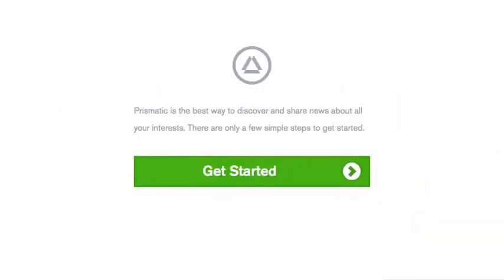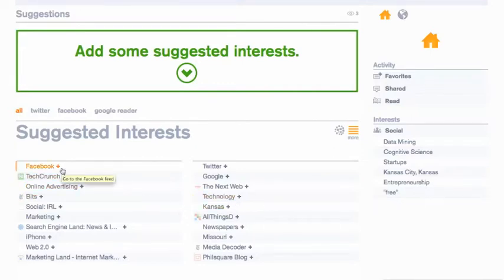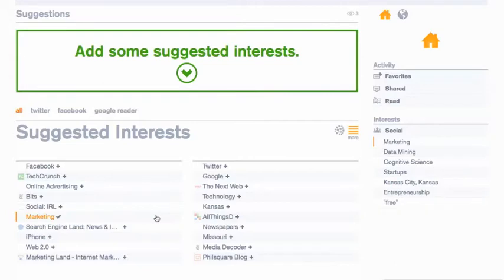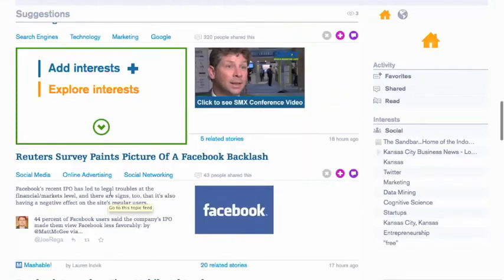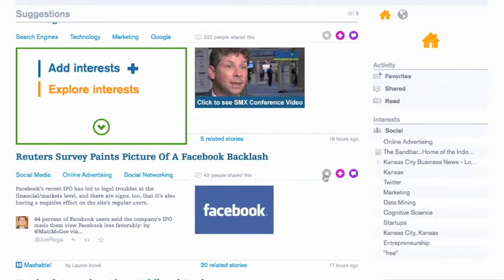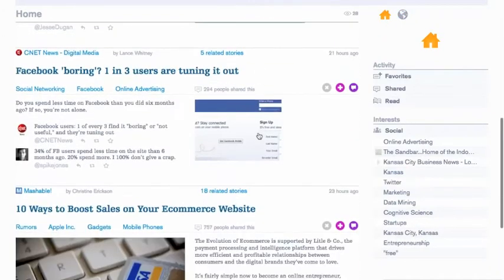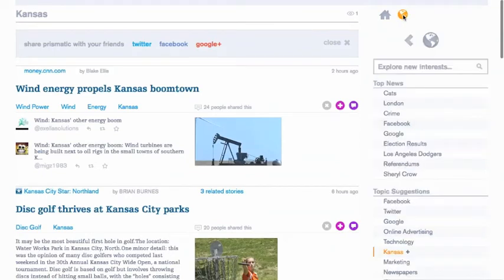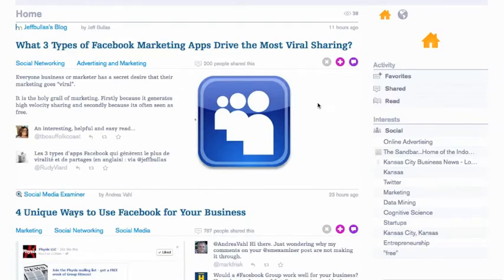How to use Prismatic to get personalized news.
Prismatic is one of the better web based personalized news services. Josh discusses how to setup your account including selecting topics and using Prismatic interface to better find the news that you want.